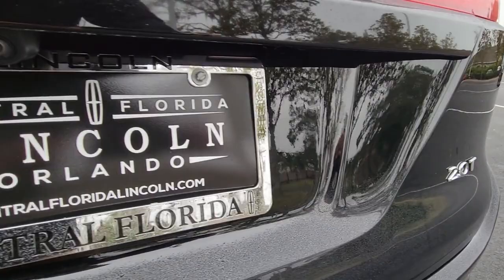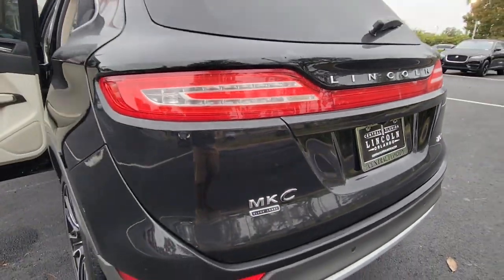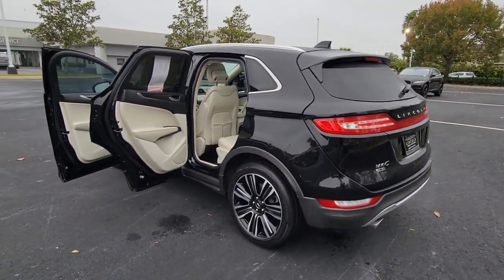2018 Lincoln MKC Winter Park, Longwood, Kissimmee, Windermere, Orlando, FL UL14904A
Black Velvet Used 2018 Lincoln MKC Black Label available in Orlando, Florida at Central Florida Lincoln. Servicing the Winter Park, Longwood, Kissimmee, Windermere, FL area.